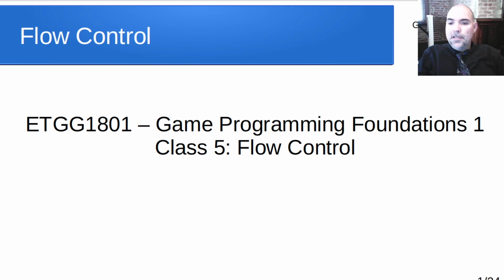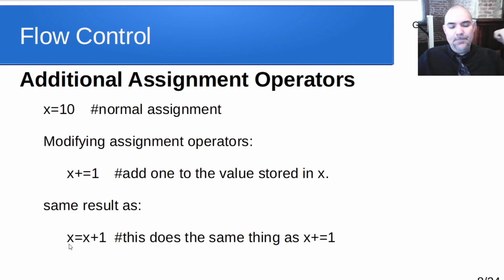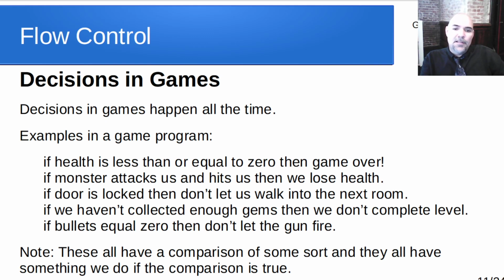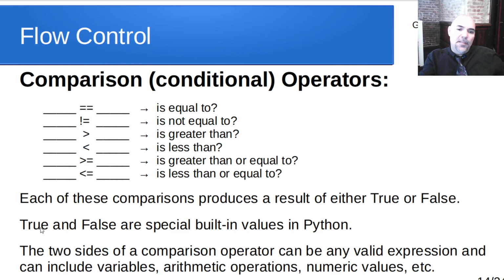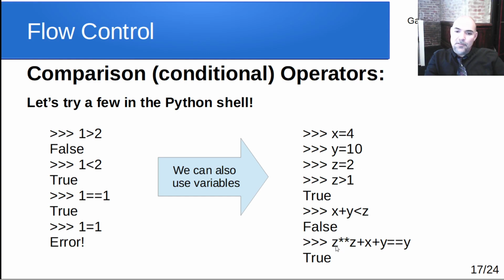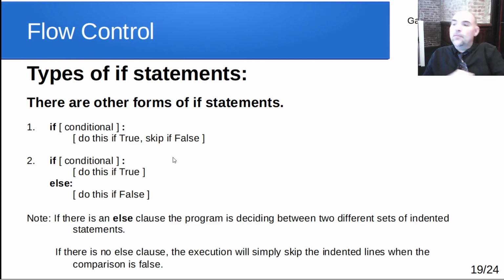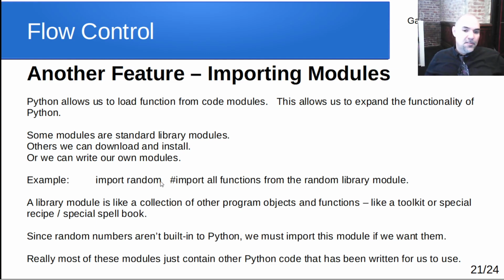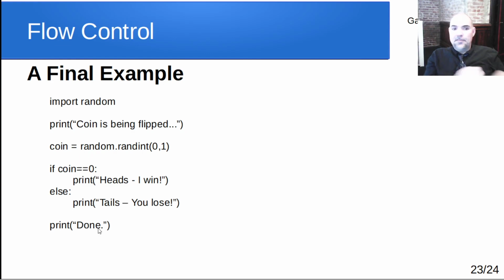ETGG1801- Class 5 - Flow Control 1 - Decisions